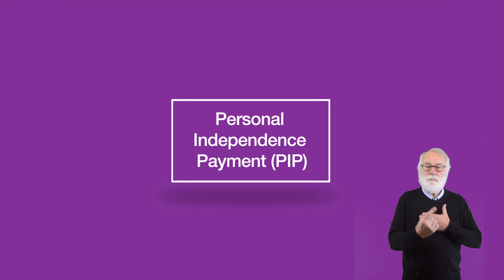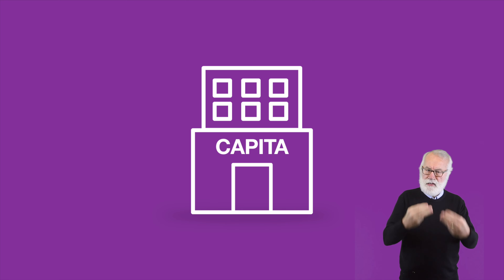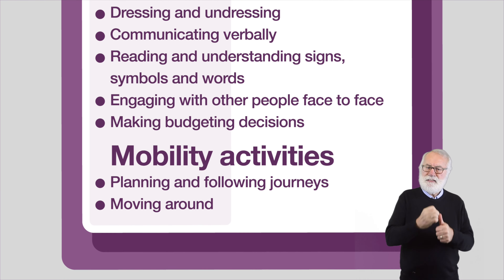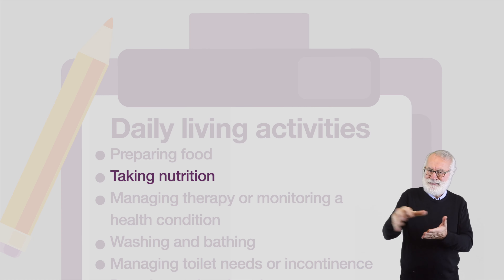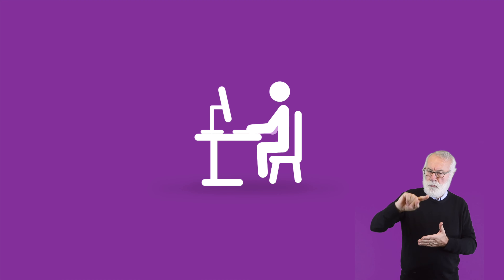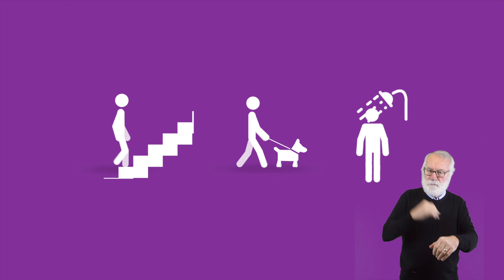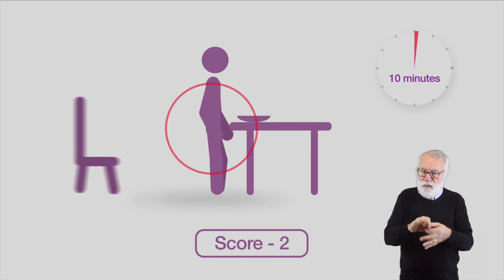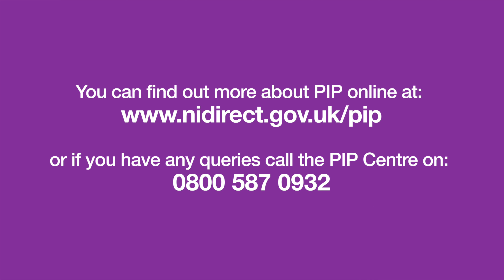How Department for Communities assesses your claim to PIP (Irish Sign Language ISL)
Personal Independence Payment (PIP) is a benefit replacing Disability Living Allowance (DLA) for people between 16 and State Pension age. PIP and DLA cannot be claimed at the same time.  This video explains how the Department for Communities assesses your claim to PIP (Irish Sign Language ISL)